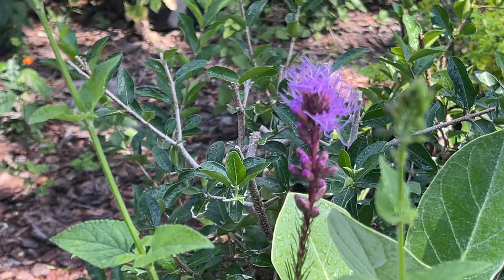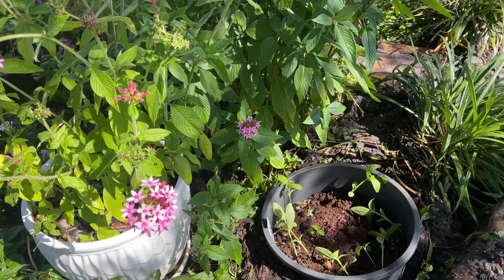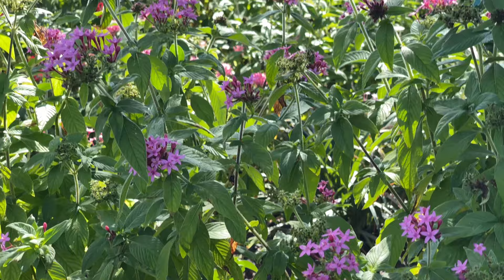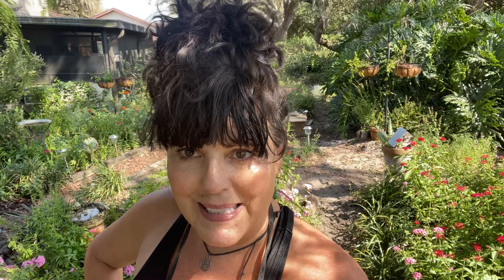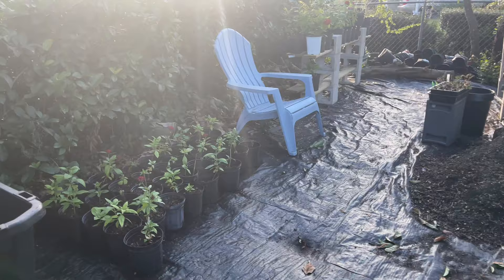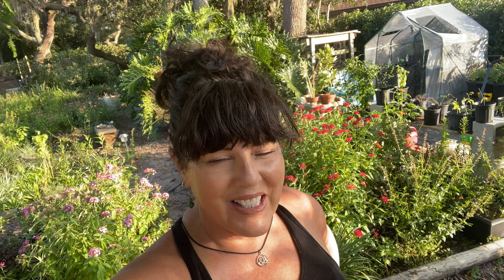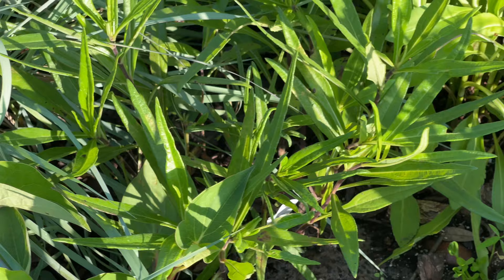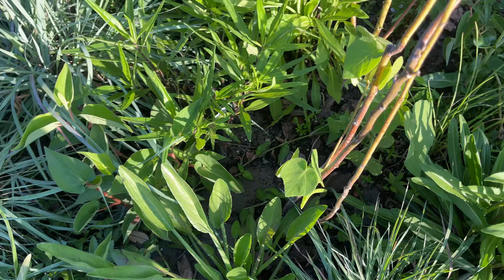The Art of Gardening: Creating a Thriving Backyard Pollinator Habitat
My Butterfly garden blooming, butterflies are visiting and caterpillars are growing!!  My wetland garden is growing!!!  I’m finding more  caterpillars and I’m planting more zinnias.  Imagine that  Its a beautiful  thing!!😉😉😉💕🐛🦋

💕JOIN The MILKWEED CREW and get access to members only videos,.  💕🐛🦋

SAKER MINI CHAINSAW